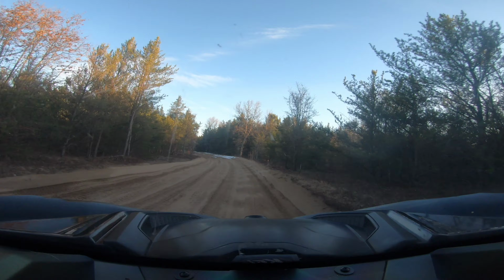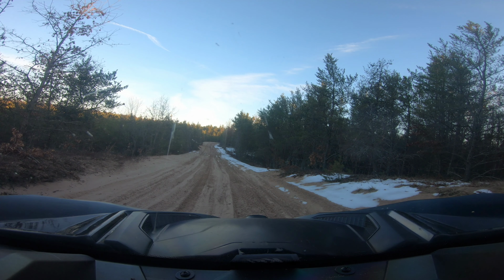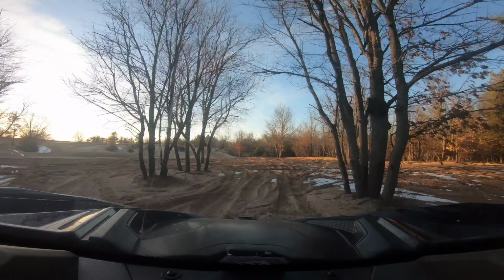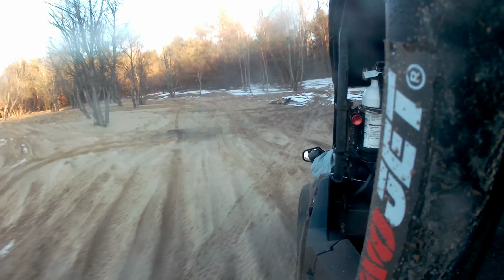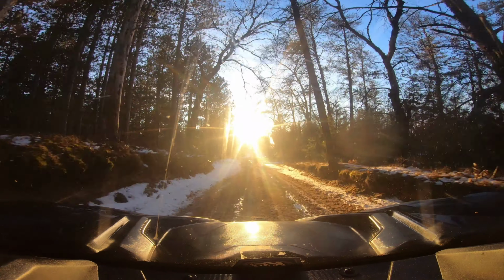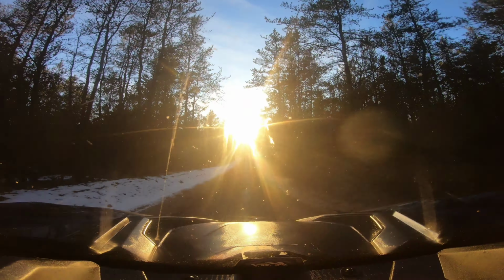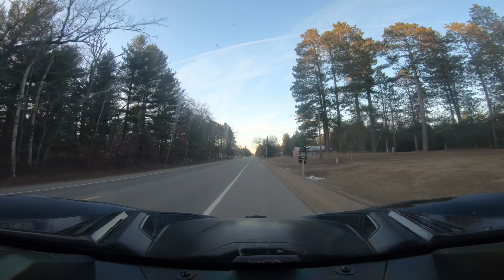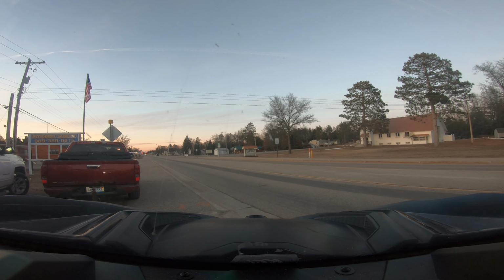Can am Maverick Sport Max - Exit 222 St Helen Michigan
Trail Riding in St. Helen, Michigan: A Hidden Gem for Outdoor Enthusiasts

St. Helen, Michigan, is a haven for trail riding enthusiasts, offering a diverse range of terrain and stunning natural beauty. Nestled in the heart of the state's Lower Peninsula, this charming town is surrounded by miles of well-maintained trails that cater to all types of riders, from off-road ATV adventurers to hikers and dirt bikers.

One of the most popular spots for trail riding in St. Helen is the Roscommon County ATV/ORV Trail System. This expansive network stretches over 60 miles and winds through the dense forests of the Huron-Manistee National Forest, giving riders the opportunity to experience Michigan’s wilderness up close. The trails are marked and easy to navigate, making it a great spot for both beginners and seasoned riders.

For those who prefer a more rugged experience, the St. Helen ORV Route offers challenging tracks with varying difficulty levels. The mix of sand dunes, muddy patches, and forested sections provides an exciting challenge for off-road enthusiasts. Along the way, riders can enjoy scenic views of lakes and wetlands, making it a perfect spot for nature lovers to connect with the great outdoors.

If you’re new to trail riding, St. Helen also offers numerous local outfitters that rent ATVs and dirt bikes, ensuring visitors can dive right into the action without having to bring their own gear.

No matter your experience level, St. Helen, Michigan, promises an unforgettable outdoor adventure. Whether you're cruising through the trails on an ATV, biking on scenic paths, or simply soaking in the beauty of Michigan’s landscape, St. Helen is a destination worth exploring.

Ruggedradios.com
call and ask for Candice